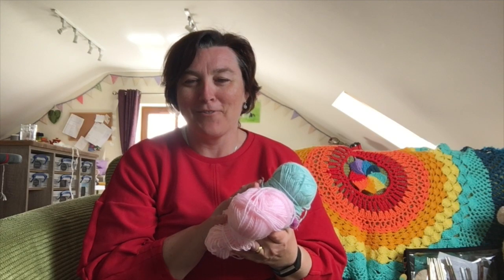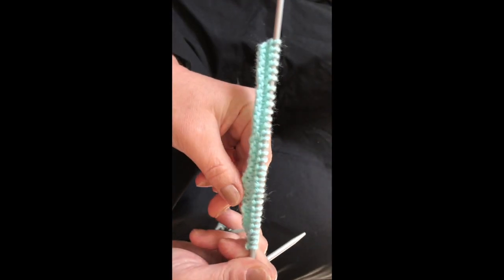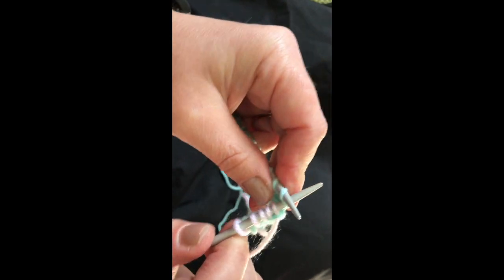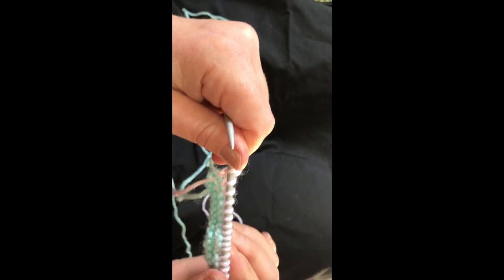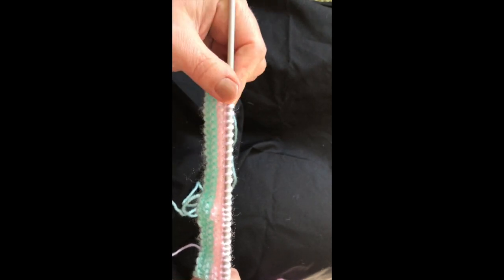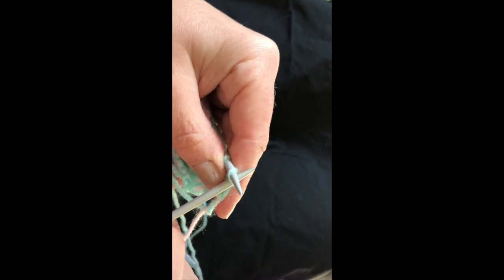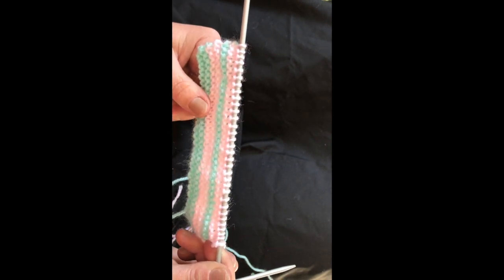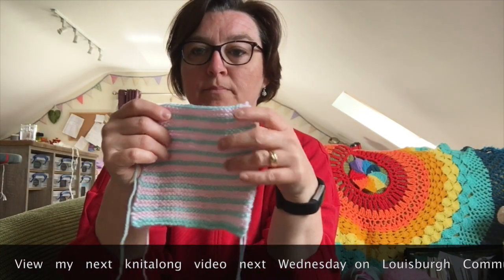LCTV - Handmade by Sharla Knitalong week 4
Join Sharla for the LCTV - Handmade by Sharla Knitalong week 4